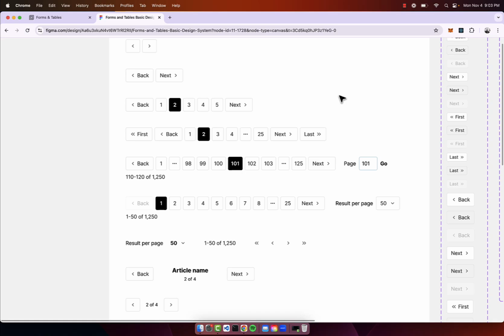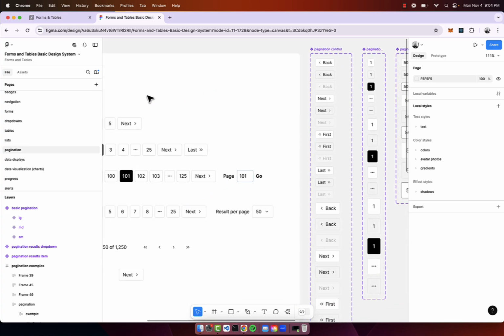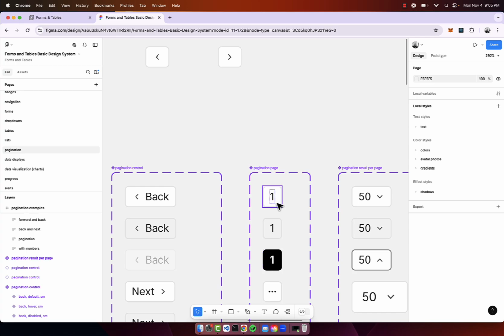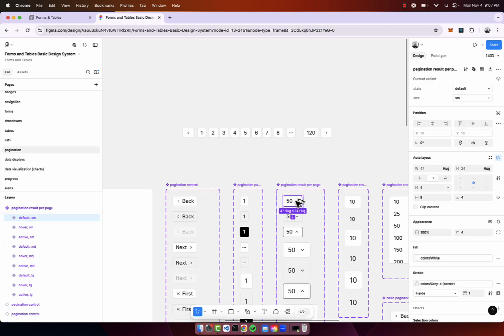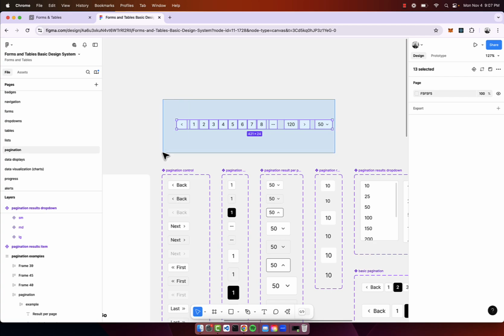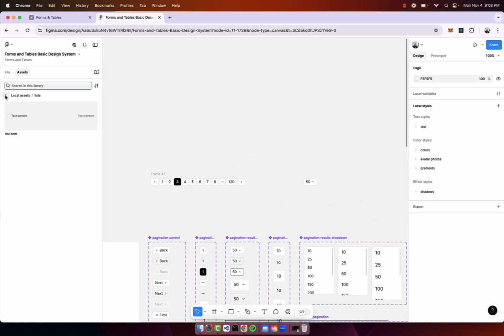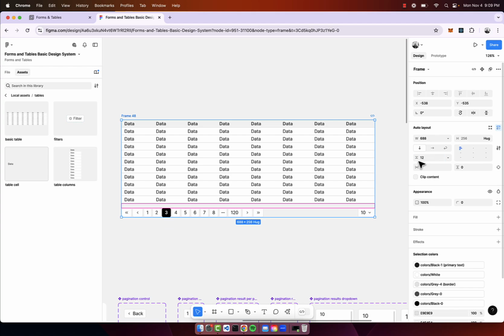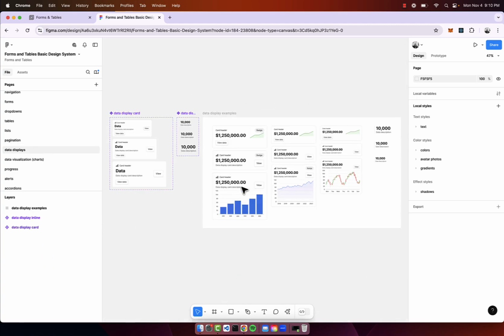Pagination component - Forms & Tables design system